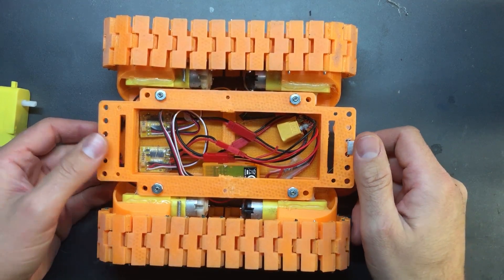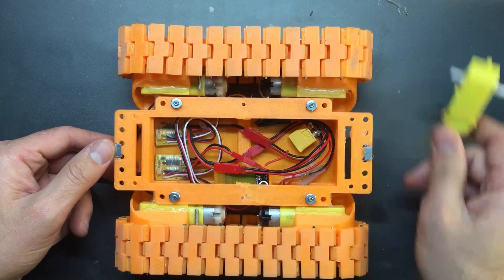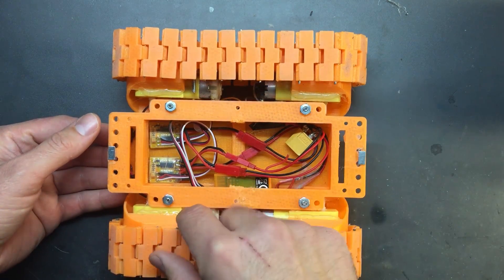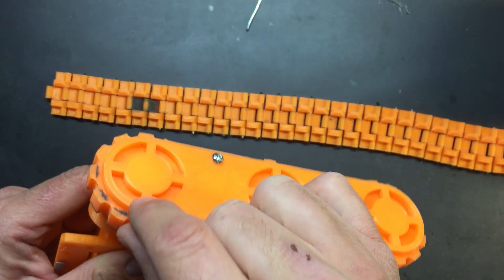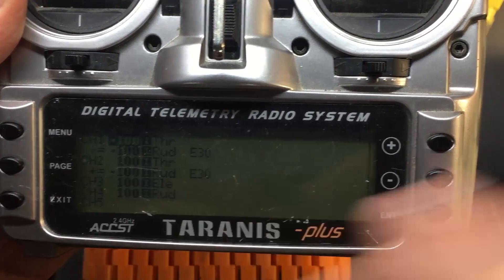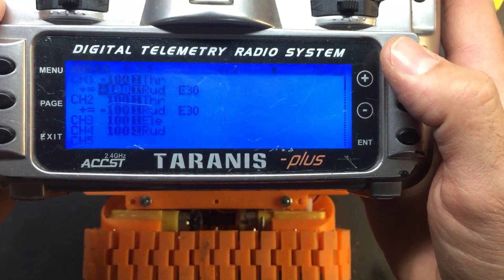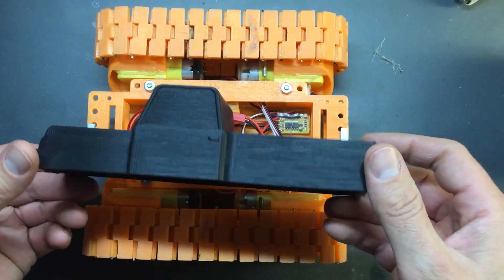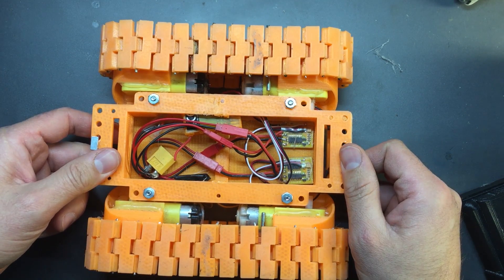DIY | My 3d Printed tank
Parts